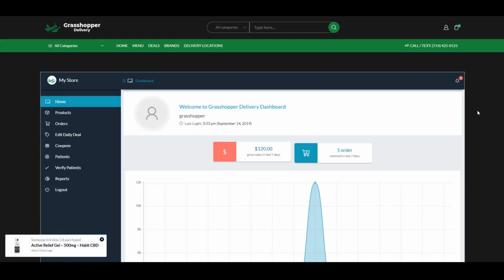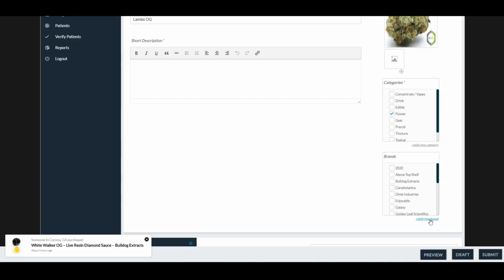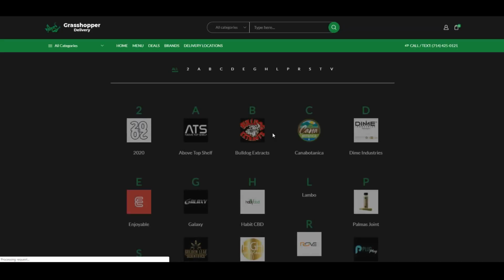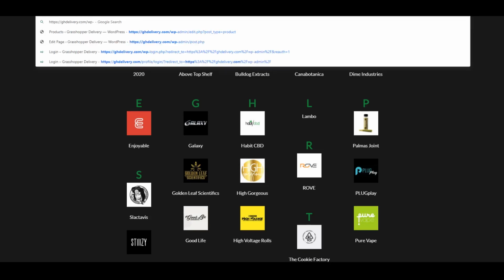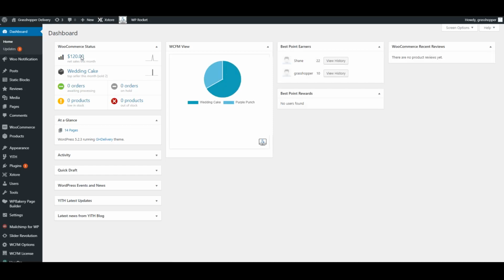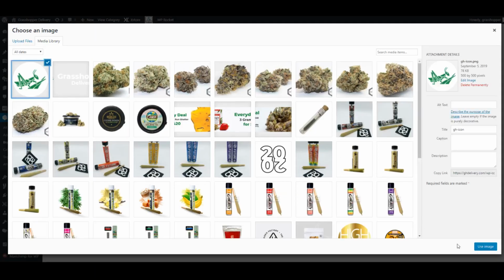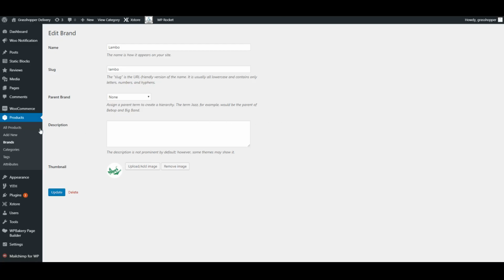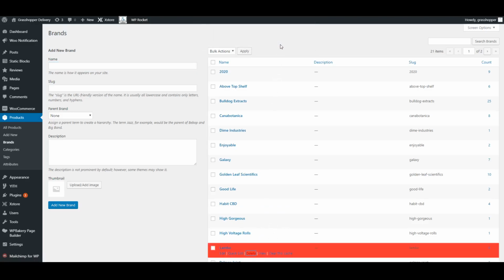How to Add Brands - Marijuana & Cannabis Delivery Website Tutorial Guide